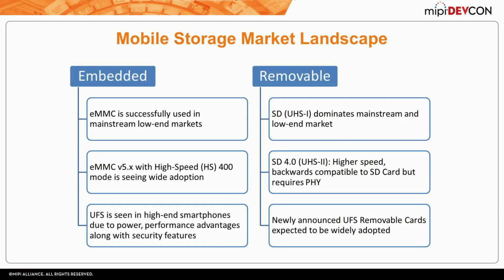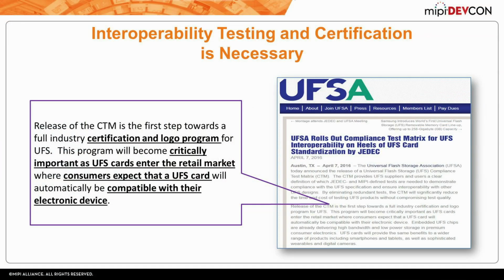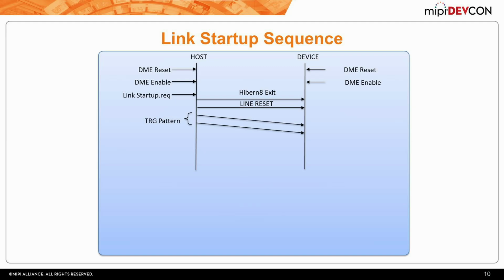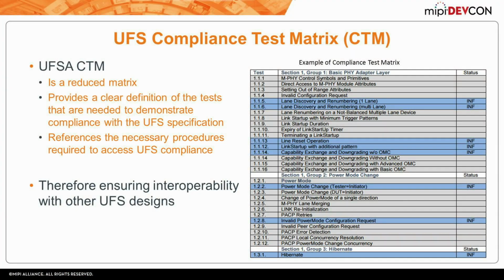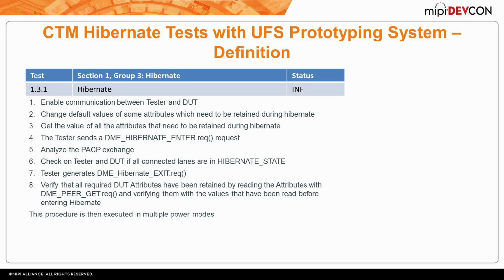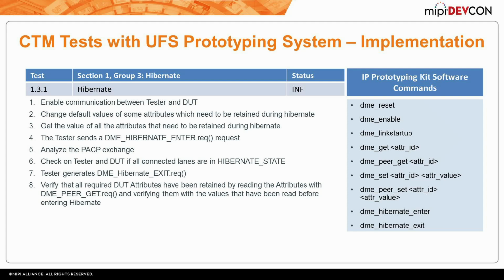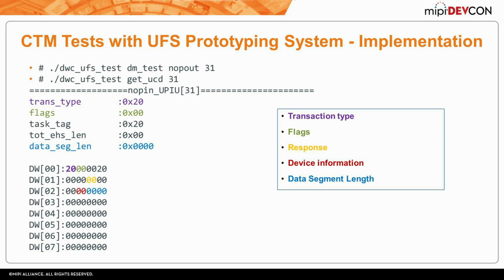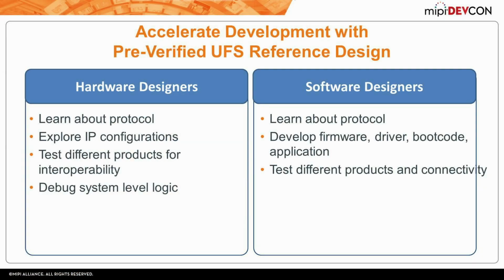MIPI DevCon 2016 - Accelerating UFS and MIPI UniPro℠ Interoperability Testing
MIPI DevCon 2016 - Accelerating UFS and MIPI UniPro℠ Interoperability Testing - Rui Terra, Synopsys, Inc.